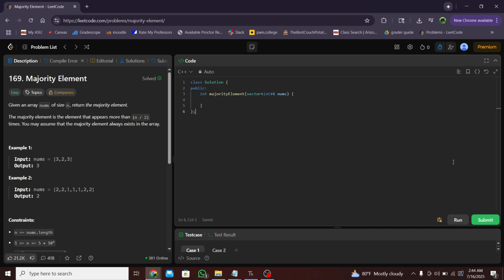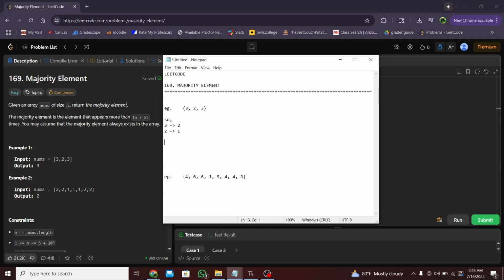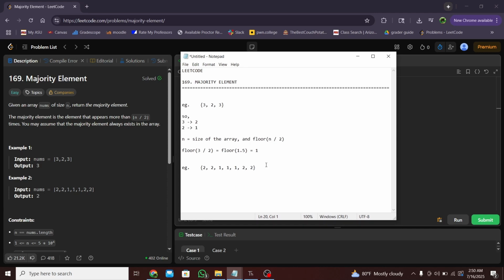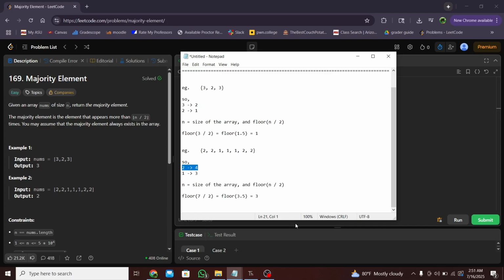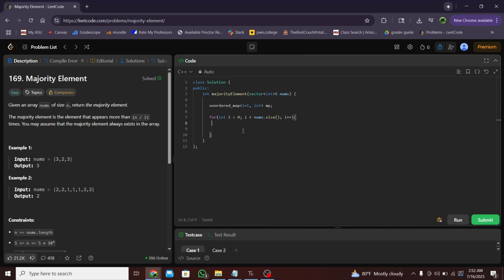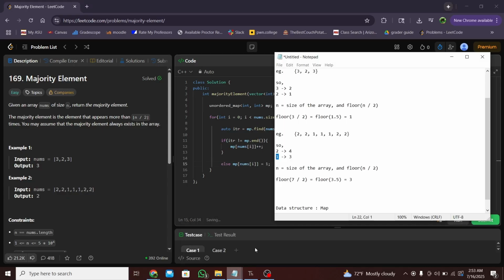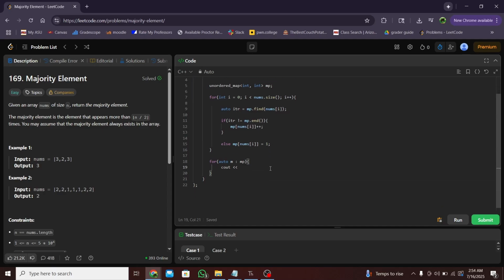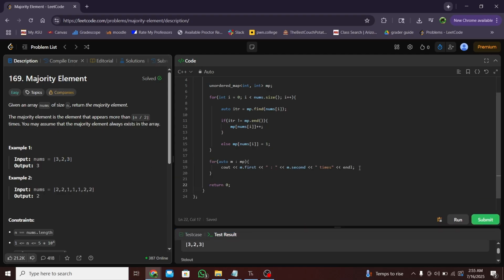Leetcode 169: Majority Element | C++ Tutorial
Hey guys,
This video demonstrates how to find and return the majority element (i.e. the element that occurs floor(n / 2) no. of times) in an array in the C++ programming language.

FYI: It says the runtime is 12 ms, but that's because I used the print statement for the demonstration. In a real implementation, it is only 2 ms.

Kavish